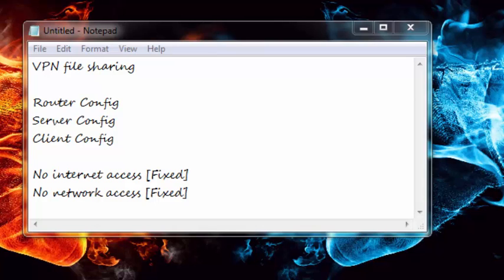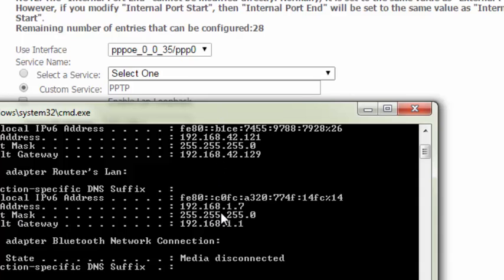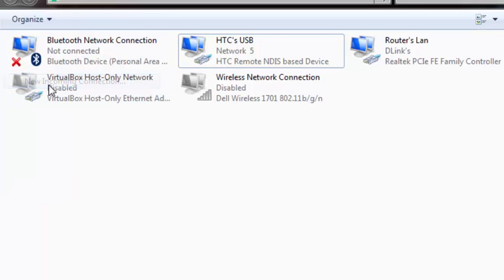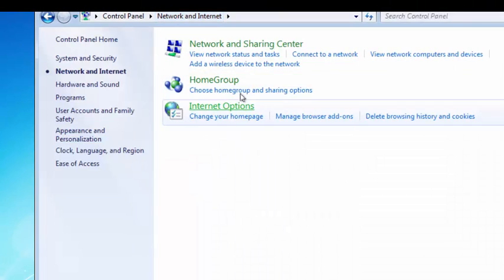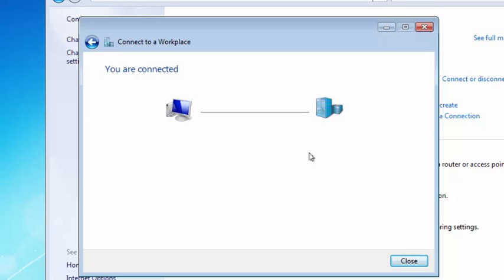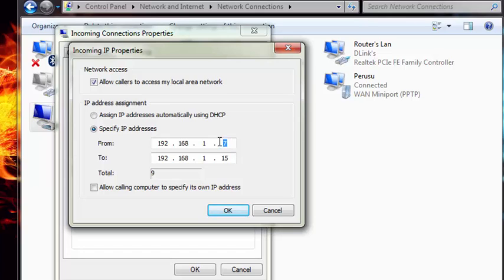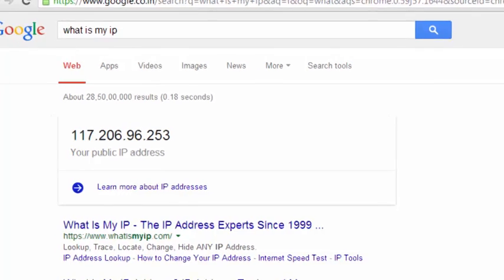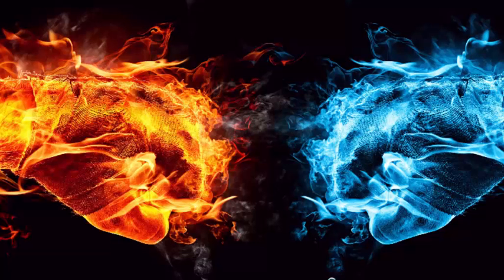VPN File sharing No internet access Fixed No network access fixed